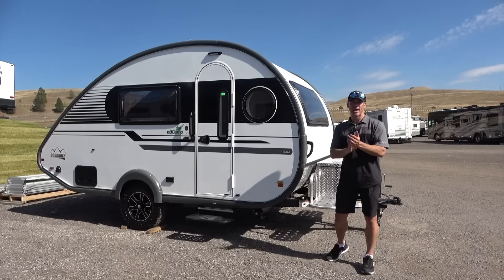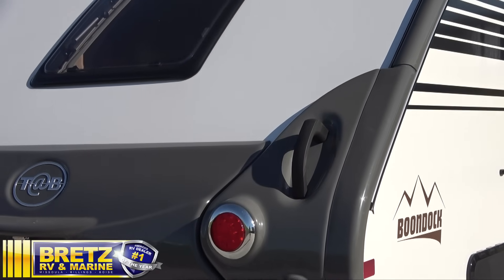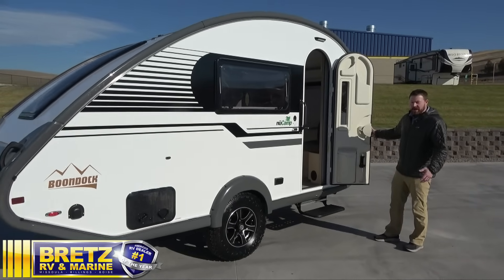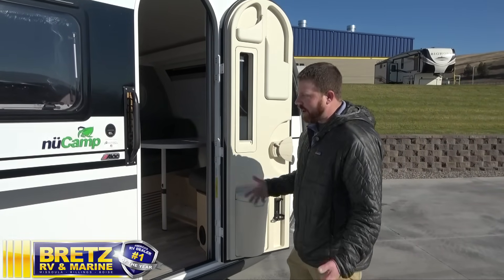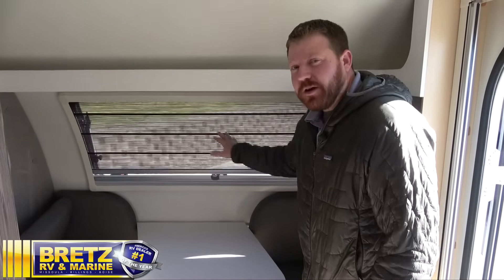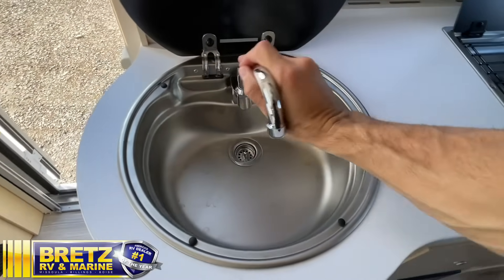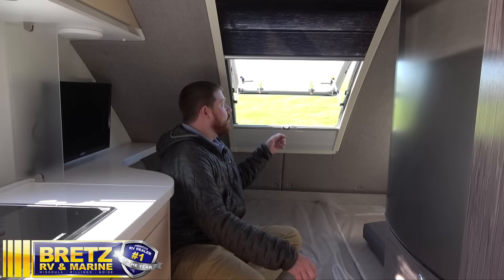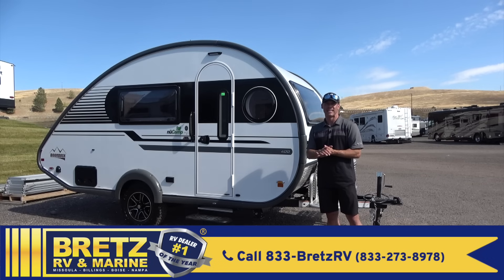Teardrop Camper Tour: 2022 NuCamp TAB 400 Boondock Edition on Everyman Driver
for more on the 2022 NuCamp TAB 400 Boondock Edition at BretzRV and Marine!

Car, SUV or Truck Shopping? - Get matched in seconds with the right car, at the right price and at the right dealer. I'm here to help you research, discover, and find the right car at the right price!